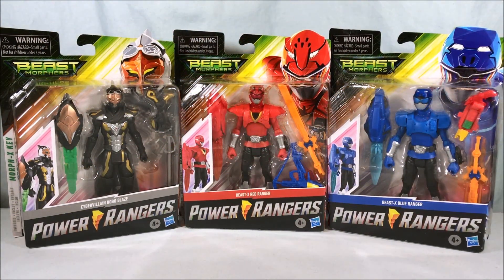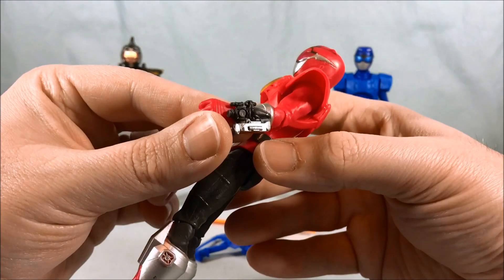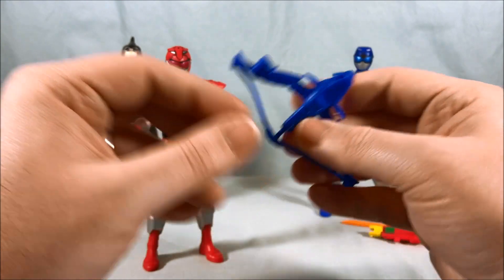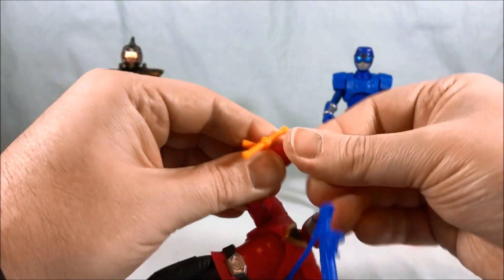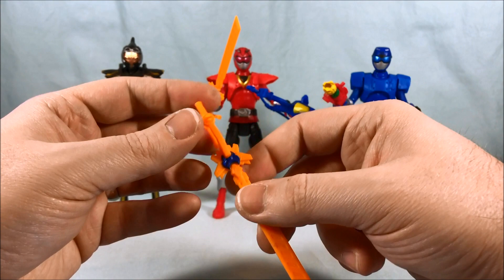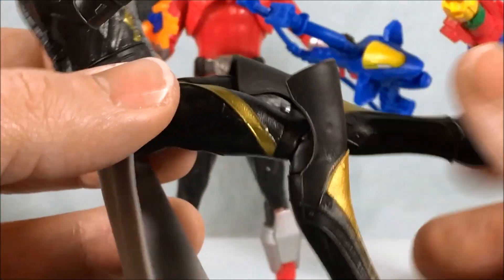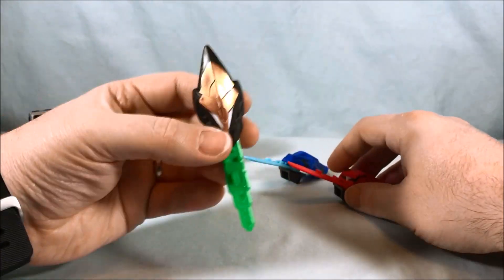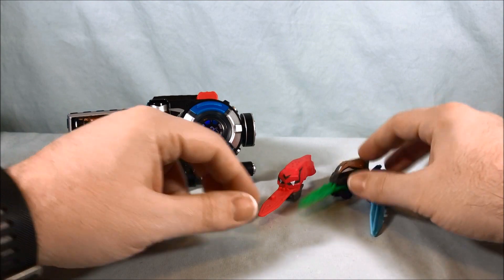Power Rangers Beast Morphers Cybervillain Robo Blaze, Beast-X Red & Blue Rangers Review